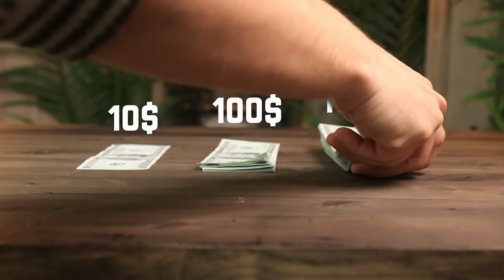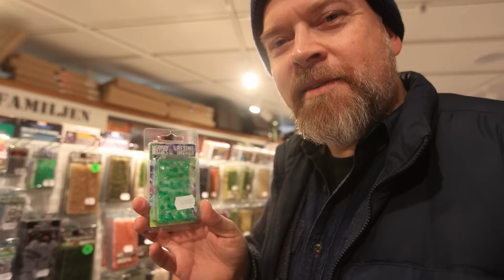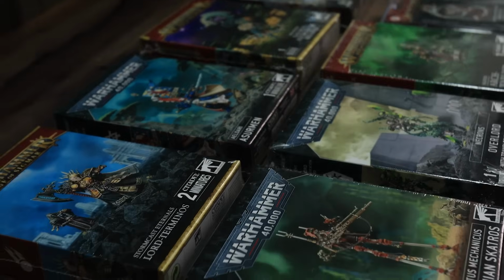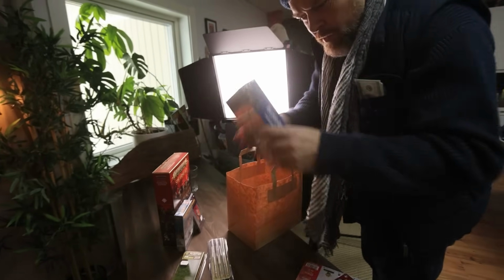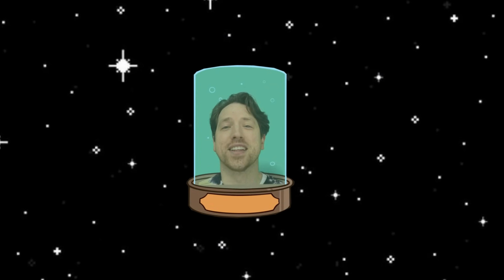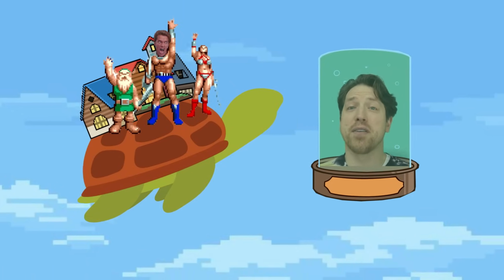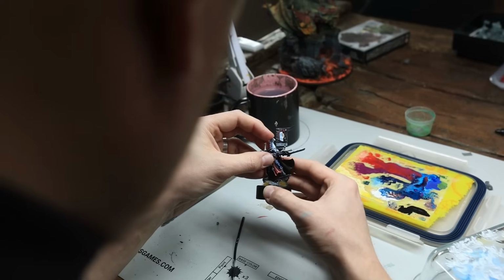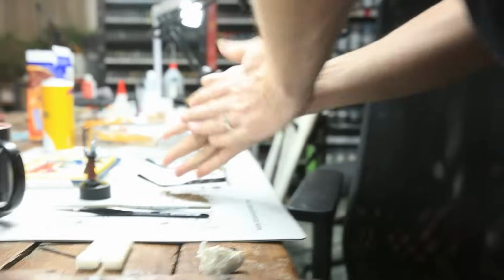Amateur vs Pro - can money beat a 2x slayer sword winner?!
This week, we put an amateur and an intermediate painter up against one of the worlds best Warhammer Miniature Painters; Neil Hollis. With 14 golden demons and 2 Slayer Swords he needs a challenge. With a budget of $10 for the professional and $1000 for the amateur, can we level the playing field?

Videos edited by Maxime Dader & Viktor Westermark